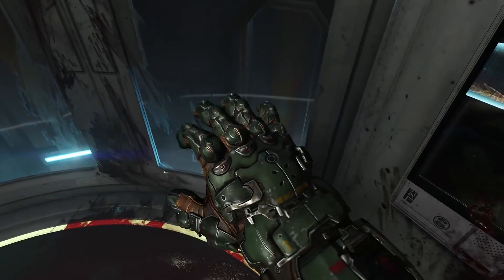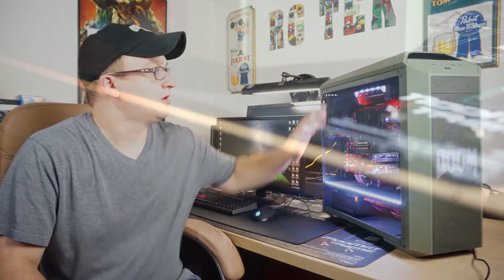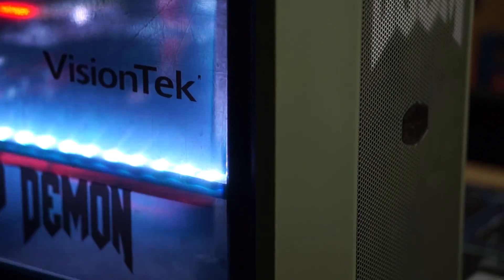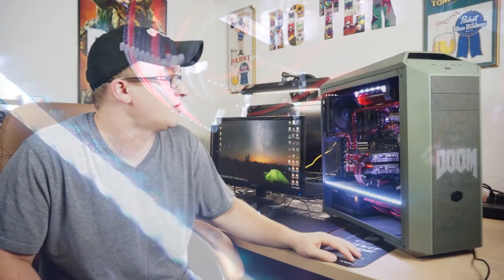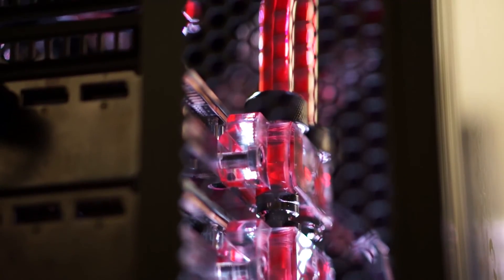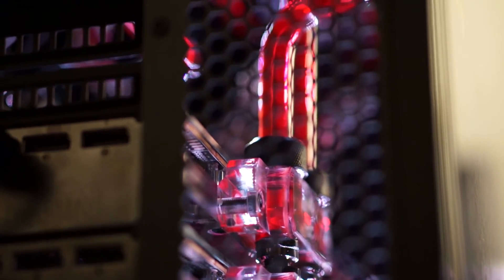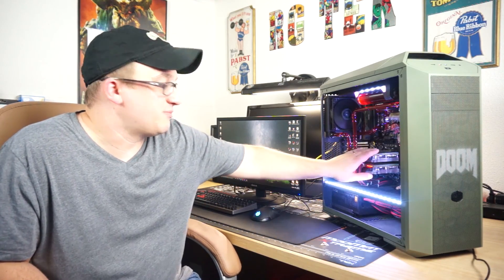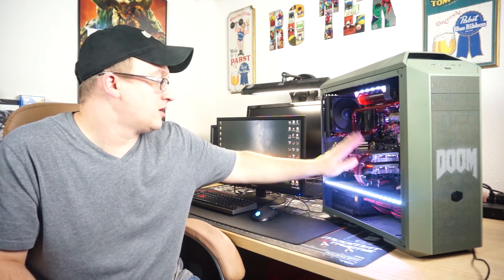DOOM PC Build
BUILD LOGS

The completed build of Project: Classified Demon consisting of:

EVGA Z170 Classified
2 AMD Fury X @ 1150mhz core / 550mhz memory
Samsung 950 Pro M.2 NVME 512GB SSD
VisionTek 240GB GoDrive
CoolerMaster MasterCase Pro 5
Swiftech H240-X2  Prestige with custom WC.
CableMod Blood Red cables and magnetic LEDs